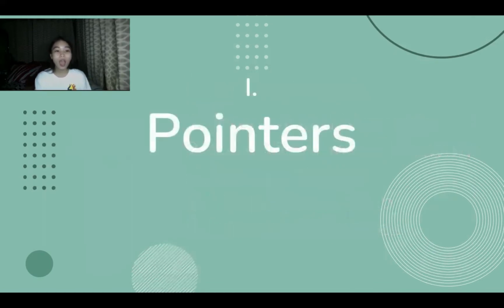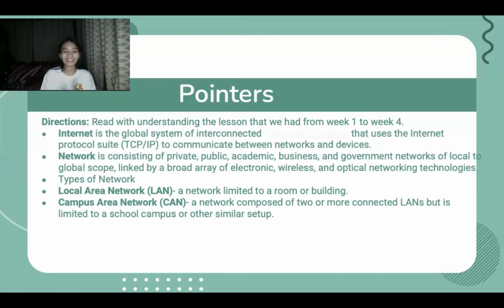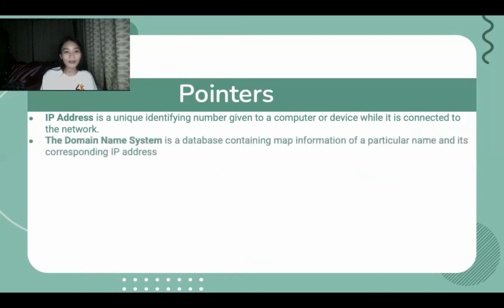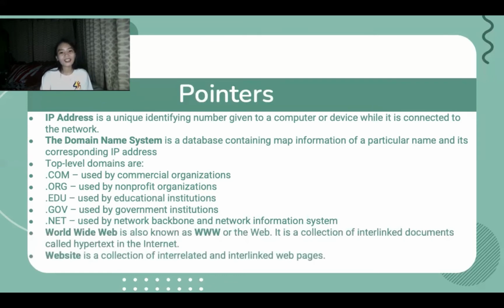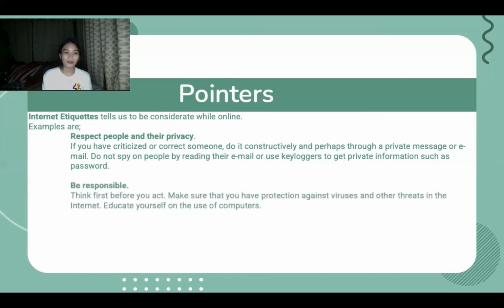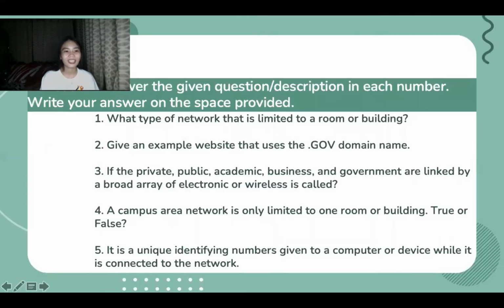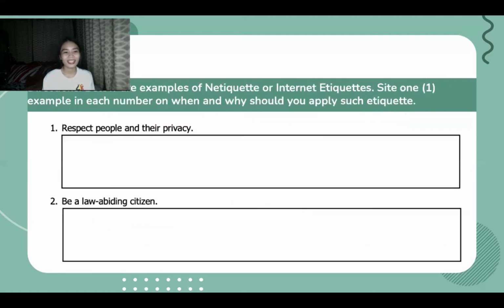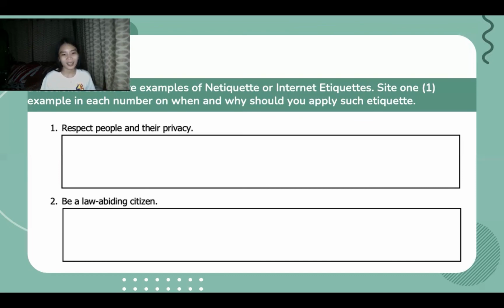Computer 7: First Quarter Review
St. Catherine's College
Carcar City, Cebu

dear learners, make sure to have your quick review before taking your first quarterly assessment in Computer 7. God bless! ❤️